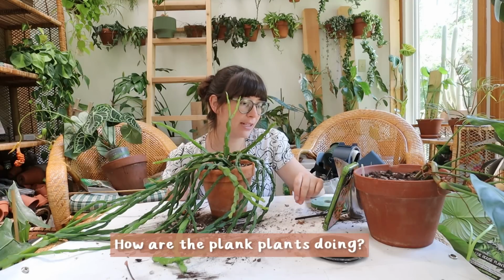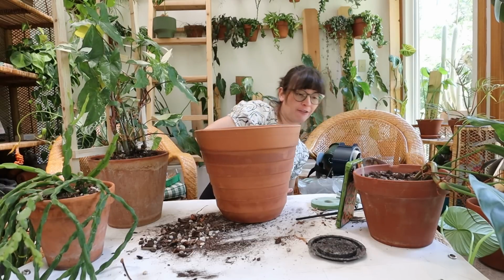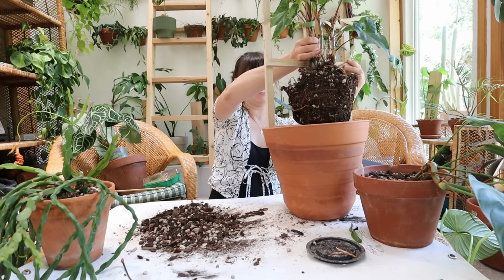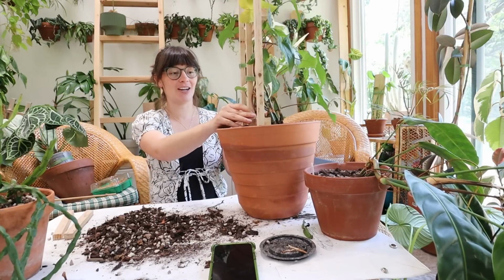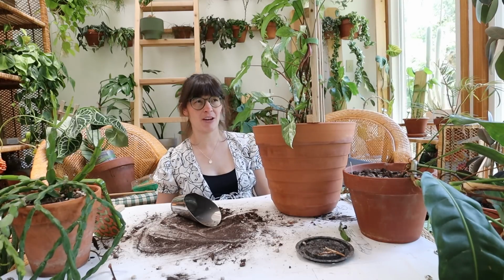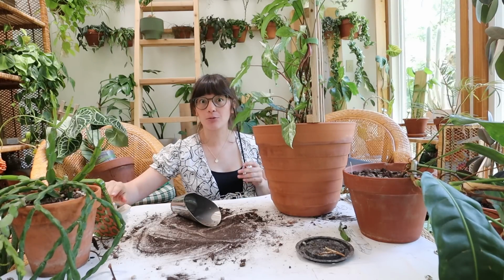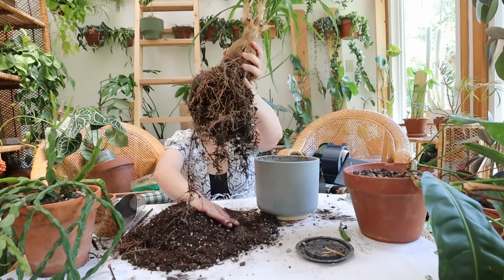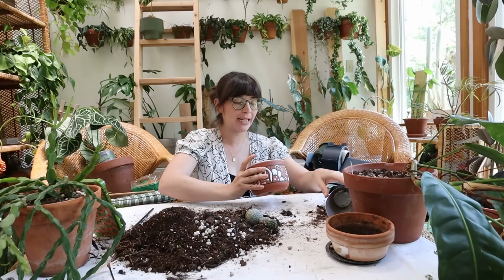REPOT Q&A PART 2 | more custom soil blends, plant care with a baby?